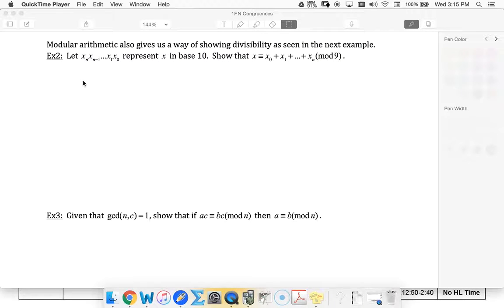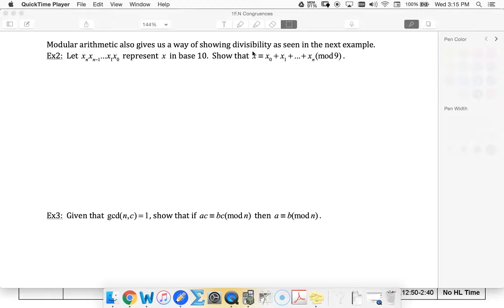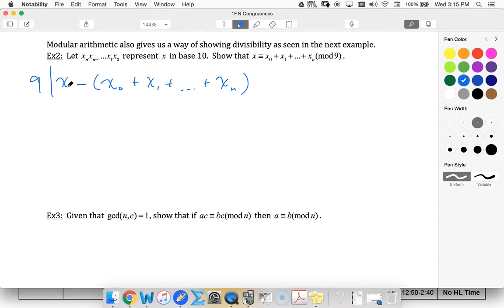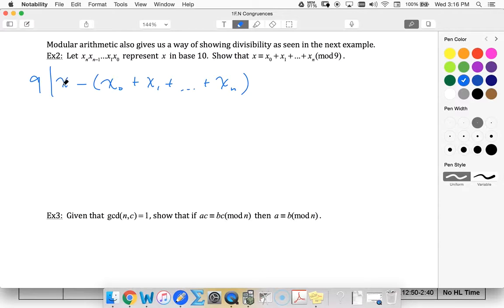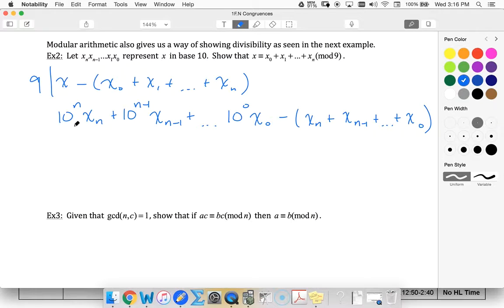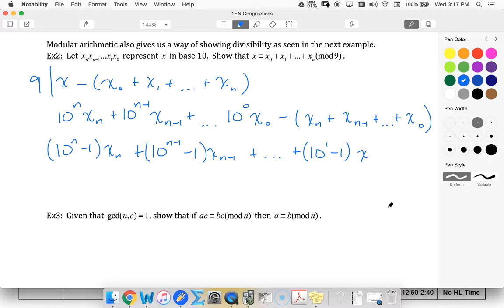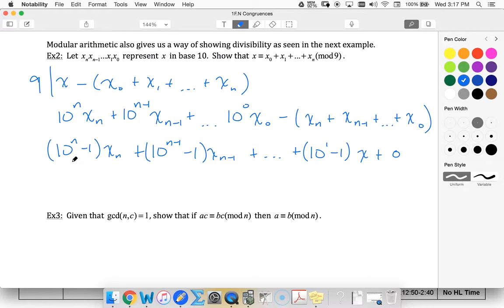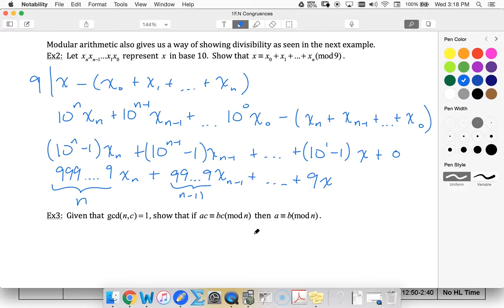IB Further 6.4 Ex2 Prove divisibility with mod9